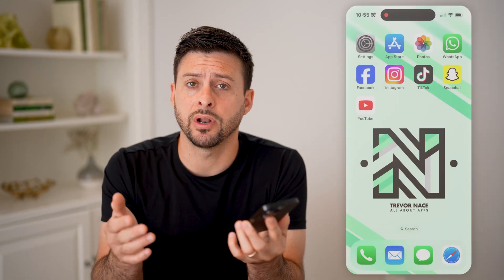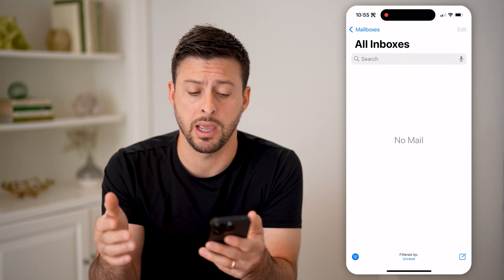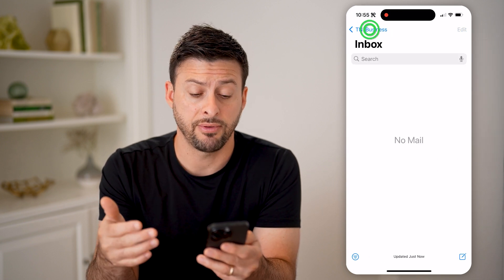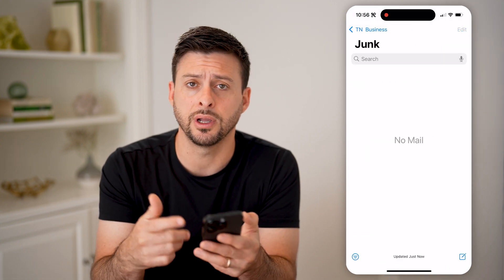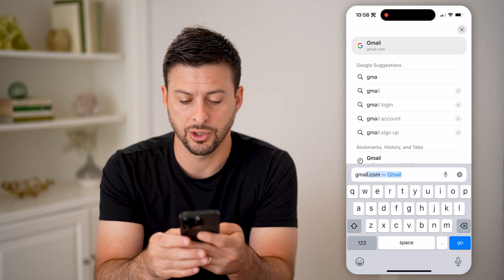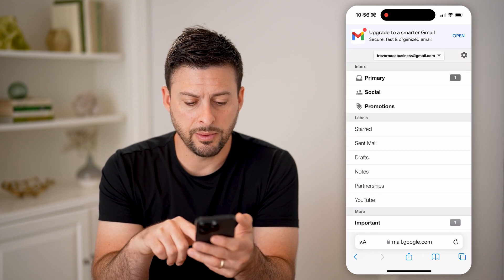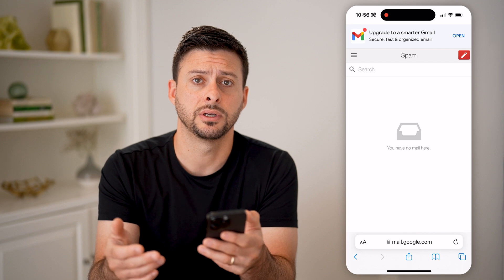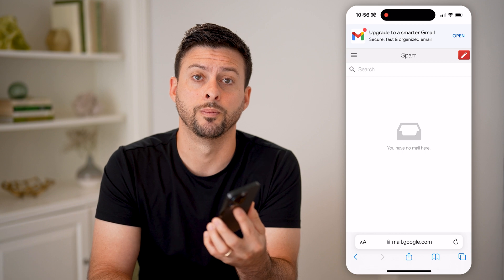How To Check Spam Folder In Gmail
Here's how to check the spam folder in Gmail so you can see what emails have been automatically filtered to keep your inbox clear.